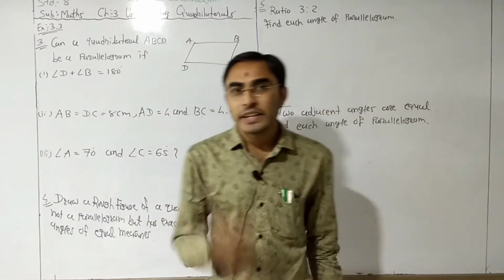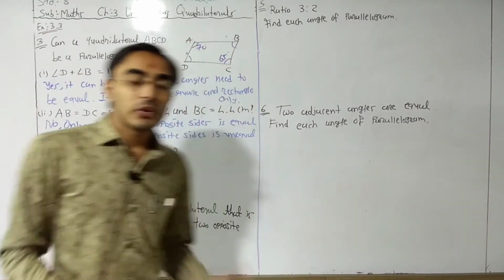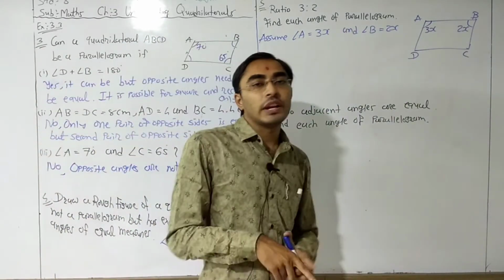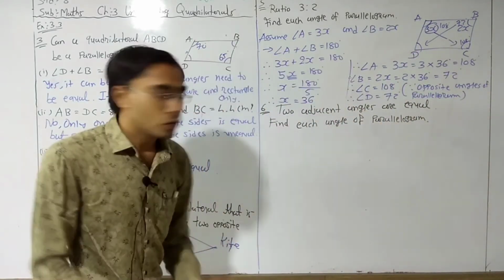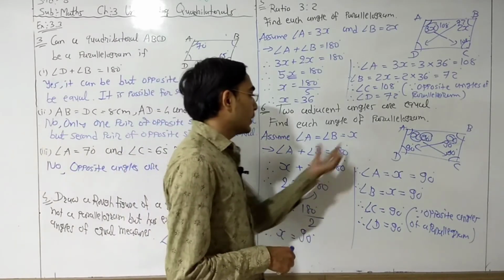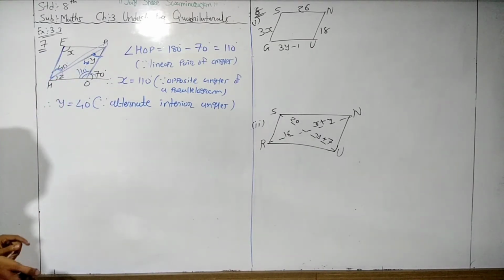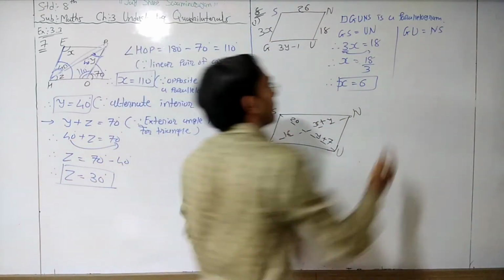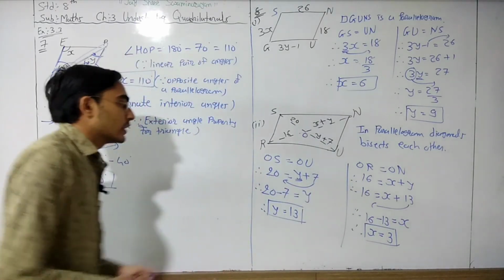Std 8 Maths | Ncert |Understanding Quadrilaterals | Ex-3.3(Q-3 to Q-8) | By Milan Dholariya | Part 8